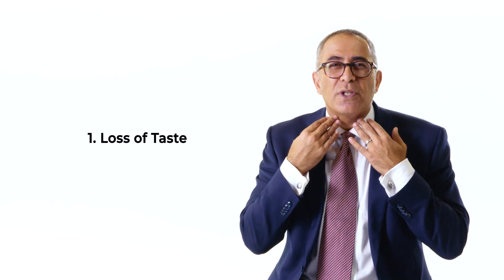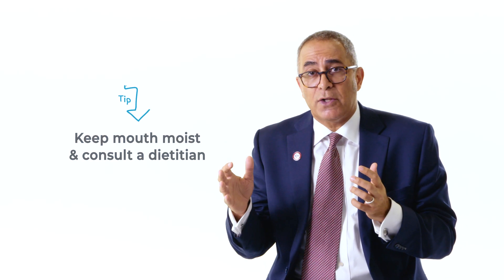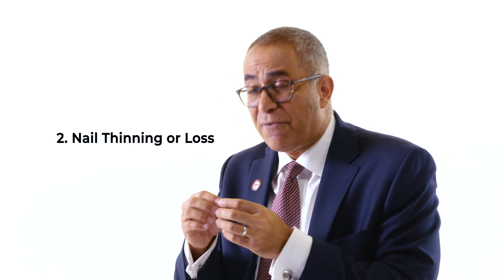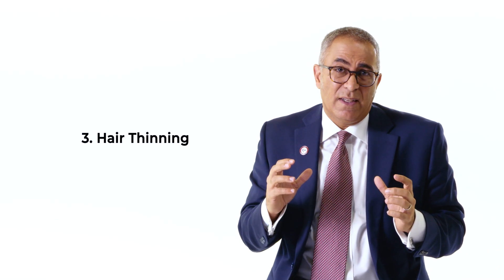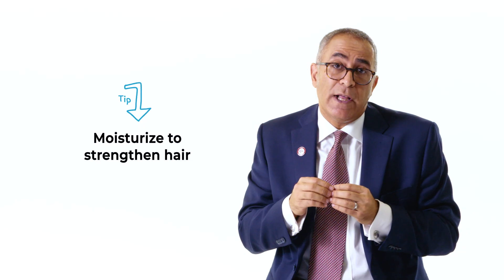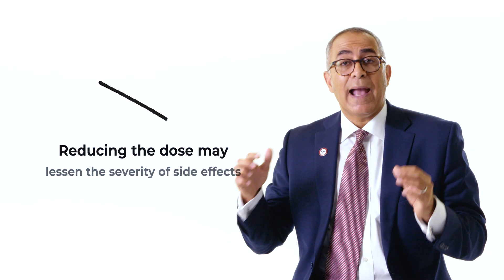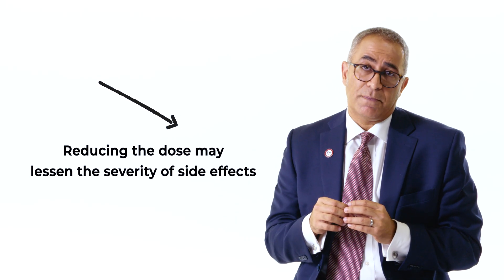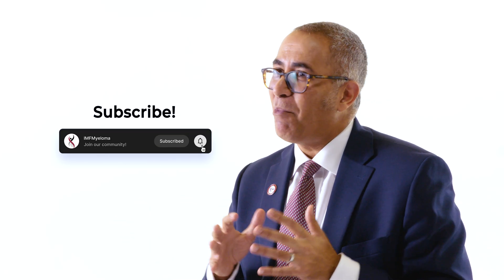Talquetamab Side Effects: Managing Taste Loss, Hair & Nail Changes in Myeloma | Myeloma Made Simple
New bispecific antibodies like TALVEY® (talquetamab-tgvs) unlock a powerful way to attack multiple myeloma via the GPRC5D target—but they can cause unique side effects. In this Myeloma Made Simple episode, Dr. Joseph Mikhael, Chief Medical Officer of the International Myeloma Foundation, explains how to recognize and manage these issues, so you can keep your quality of life high.

Topics covered in this video:
0:00 – Intro
1:44 – Why talquetamab is a game-changer in relapsed multiple myeloma
2:13 – Common bispecific side effects (CRS, neurotoxicity, infections)
2:40 – Unique GPRC5D side effects overview
2:59 – Taste changes: tips for keeping meals enjoyable
3:33 – Nail thinning & loss: protective care strategies
3:57 – Hair thinning: moisturizing & styling pointers
4:15 – Palmar/plantar rash: prevention & treatment
4:45 – Dosing adjustments to reduce side‐effect intensity
5:16 – Key takeaways & how to talk to your care team

Have a question that needs more personalized support? Call us! We’re here for you. The IMF’s InfoLine is available to answer your myeloma-related questions and concerns.

Supported by an educational grant from Janssen Biotech, Inc., administered by Janssen Scientific Affairs, LLC

Category
Nonprofits & Activism
License

The International Myeloma Foundation is committed to accessibility for all. That’s why all English-language videos uploaded to our YouTube channel feature human-transcribed closed captioning. This ensures more accurate captions for viewers who are Deaf or hard of hearing and improves the quality of automatic translations into other languages for our global audience.